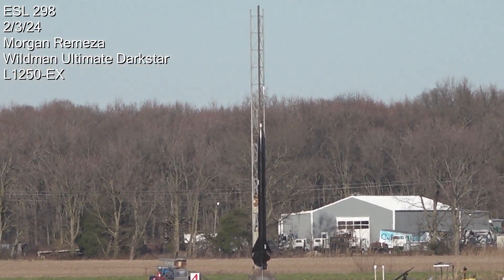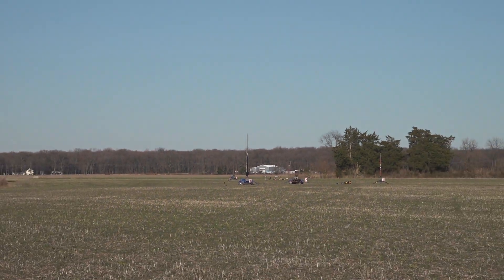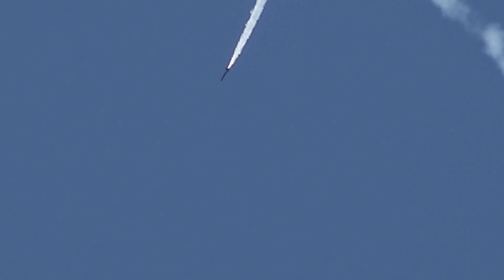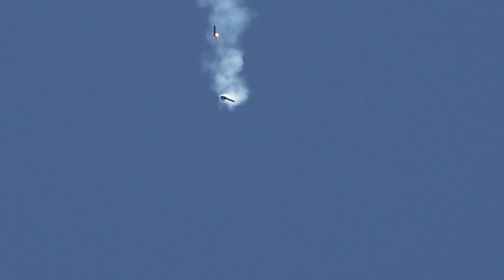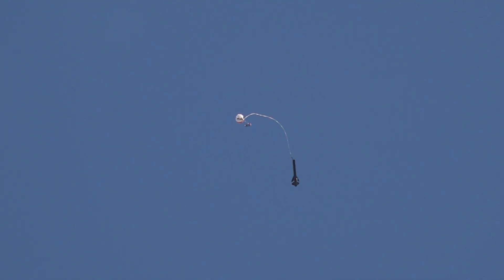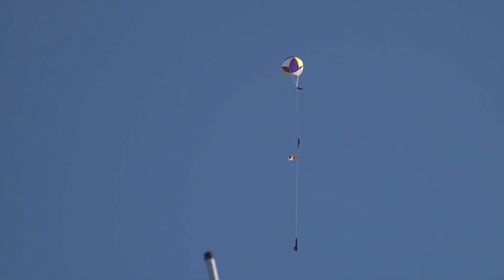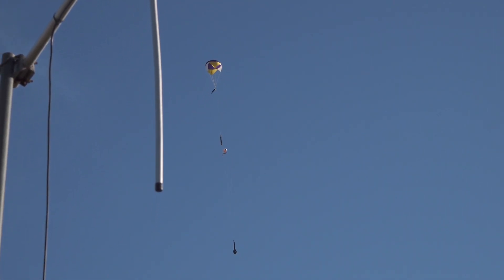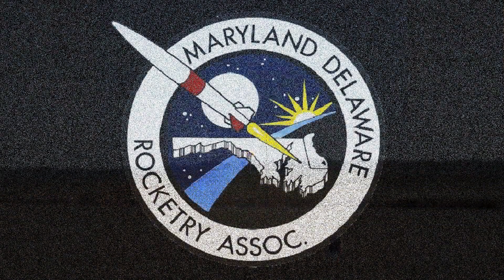February 2024 Morgan Remeza Wildman Ultimate Darkstar